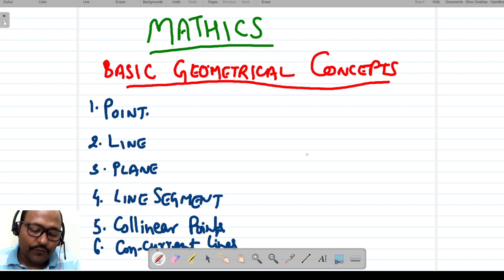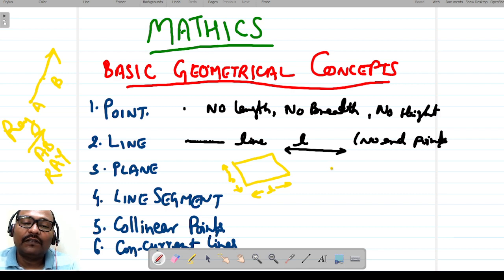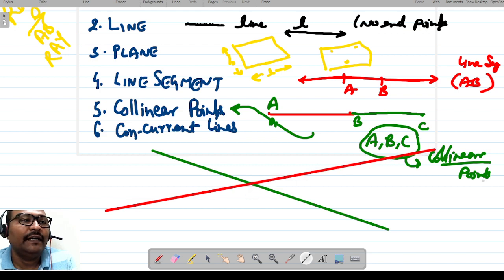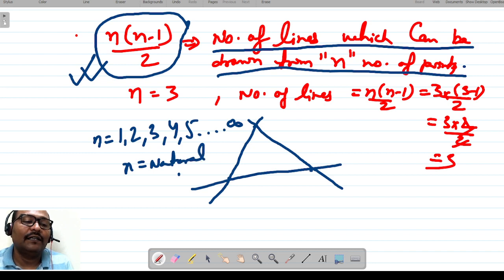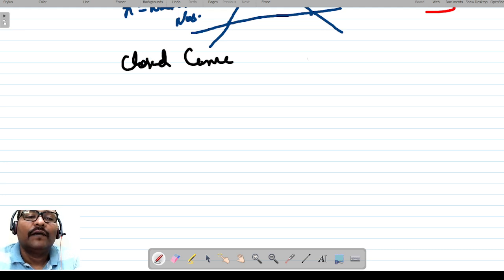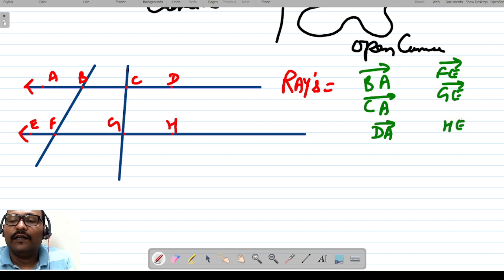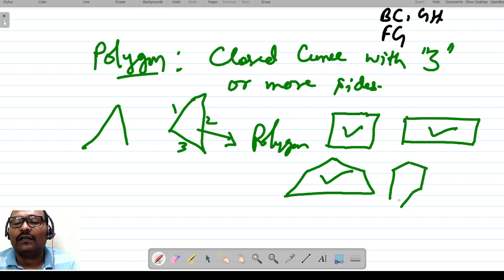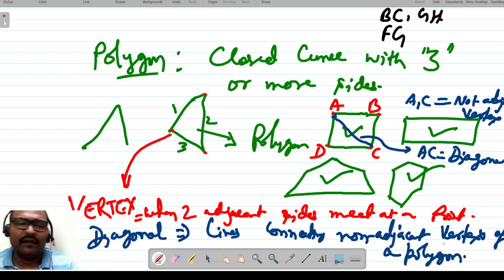BASIC GEOMETRY 👩‍🏫👨‍🏫POINT, LINE SEGMENT, RAY, PLANE, COLLINEAR, DIAGONAL@TECHNO_MATHICS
POINT
LINE
LINE SEGMENT
RAY
PLANE
COLLINEAR Points
[N*(N-1)] / 2 = No. Of Lines possible from N Points.
CURVES
VERTICES
DIAGONAL
CONCURRENT & NON- CONCURRENT Lines